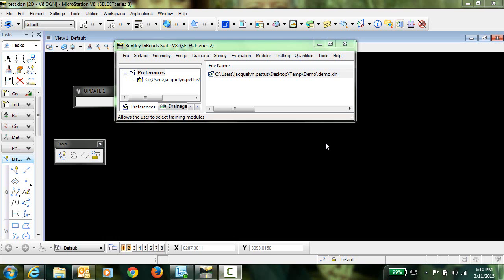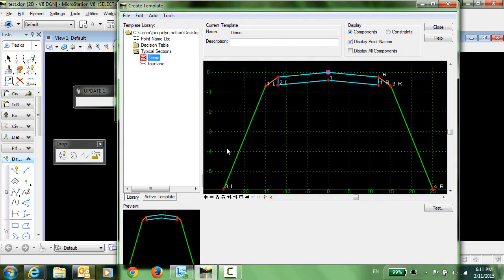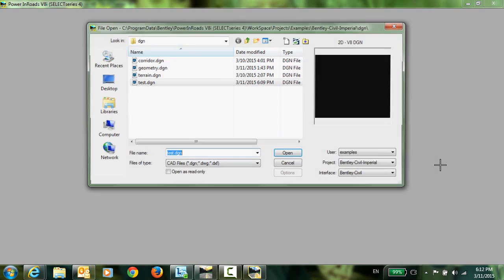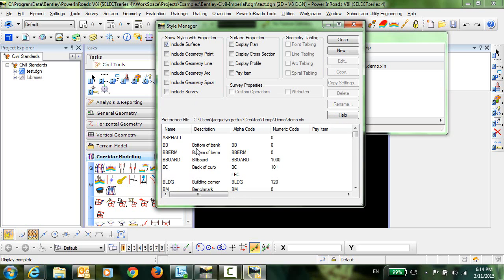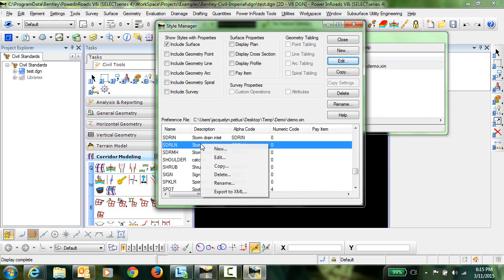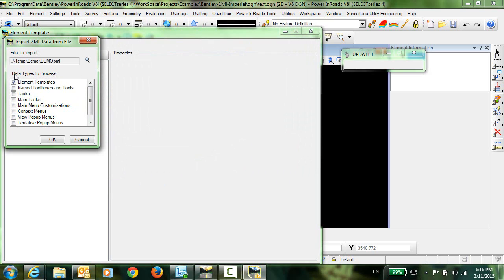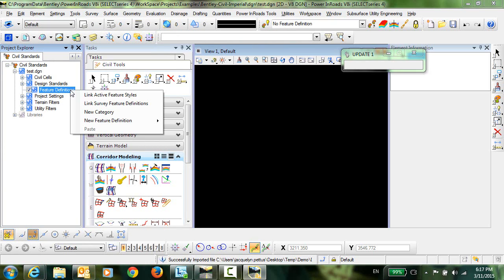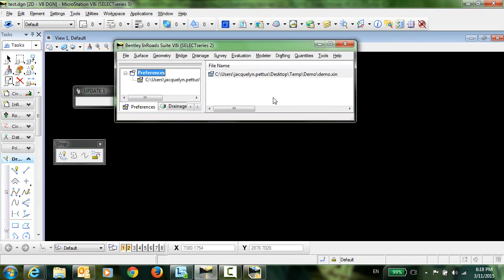Migrate Component Styles from SS2 to OpenRoads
This video demonstrates how to migrate component styles from an InRoads XIN file into OpenRoads.  Component styles cannot be controlled in OpenRoads by a feature definition that links back to a style in the native preference file.  Instead, component styles must be derived from an element template.